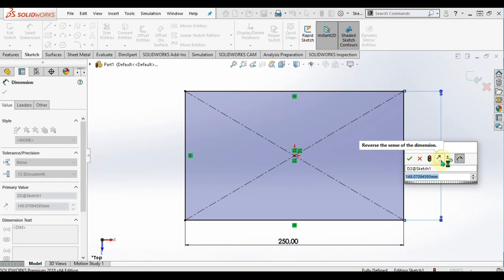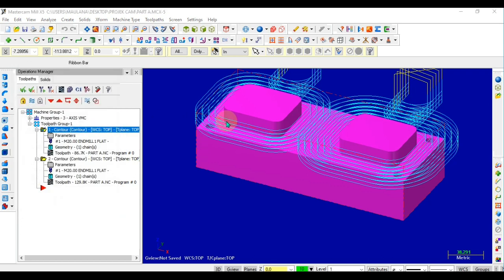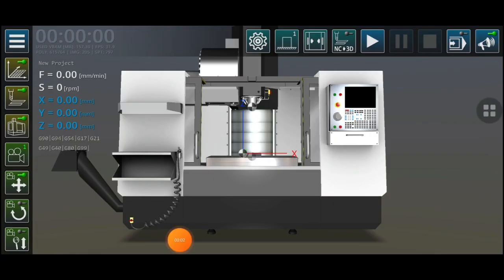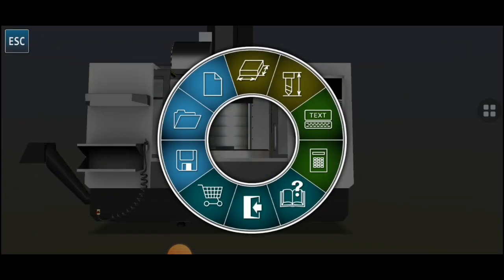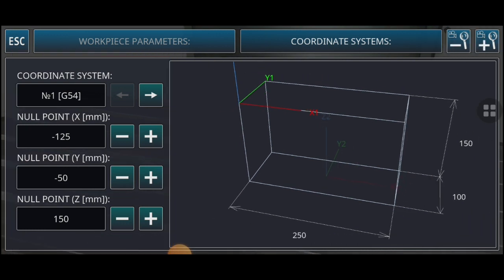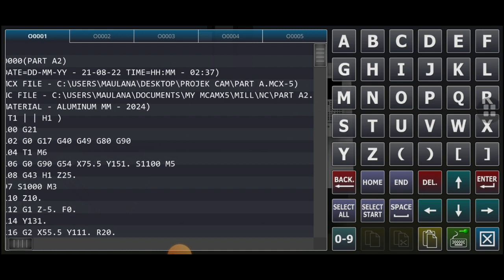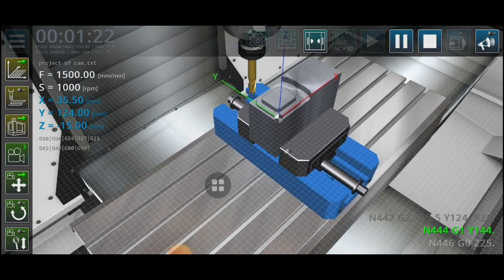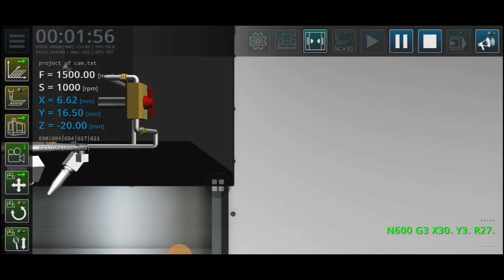VMC CNC Milling Simulator (English) - From SolidWorks to MasterCAM, Work coordinate setting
Great.
Hello this is application software or simulator for android exactly for CNC Milling software.
I transfer from CAD to MasterCAM and Applicated to the simulator.
I try to make drill but not succes, next video I will make use drill also.

thankssss so much All.